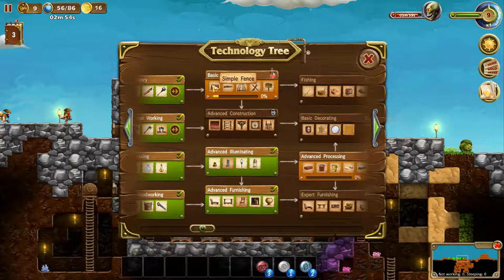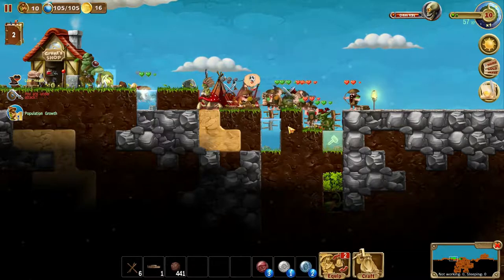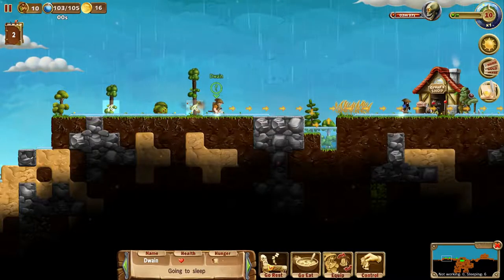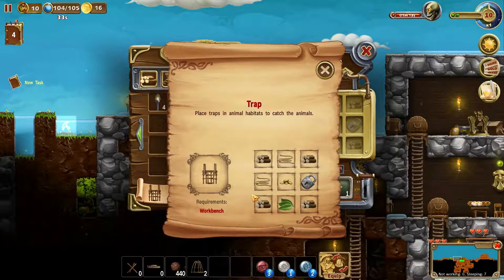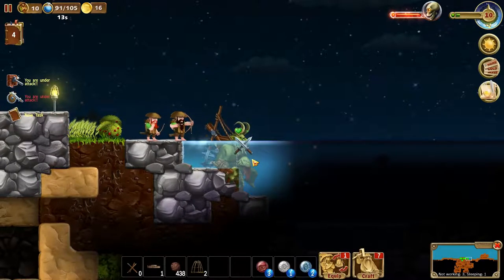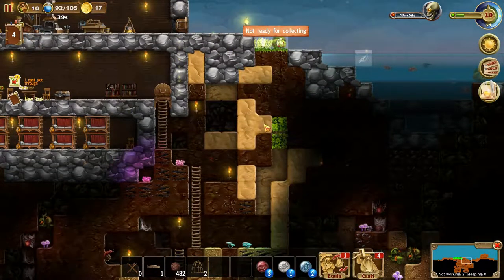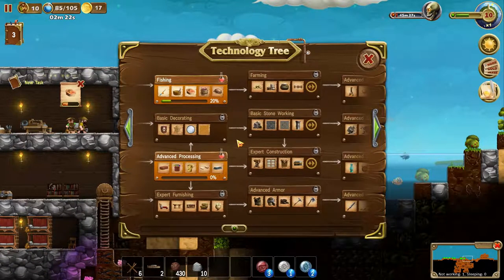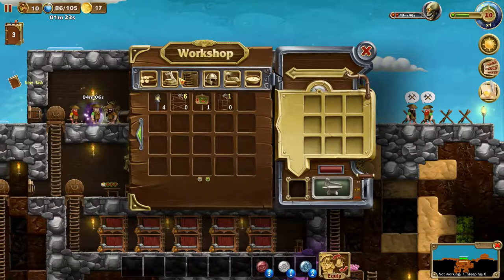Craft the World Let's Play | Episode 09 | Giant thrower!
In this episode of my Craft the World let's play series, we progress further in the techtree and take on the third monster wave, plus we get quite a few.. bad surprises..

I play this game on Linux using the great Linux application called Wine!